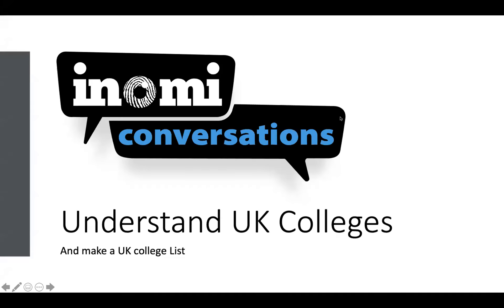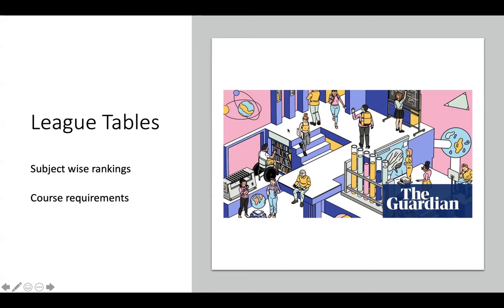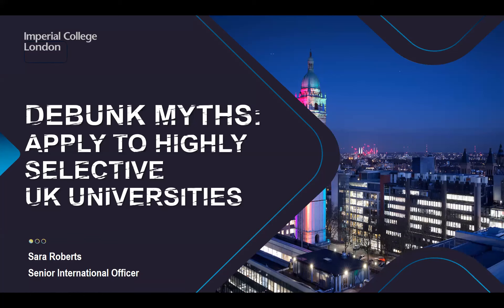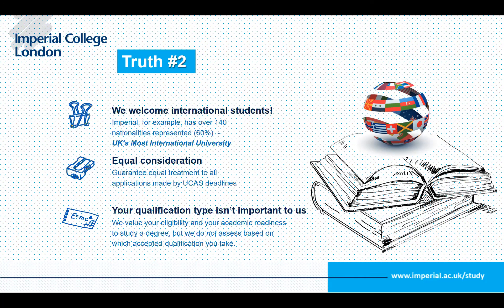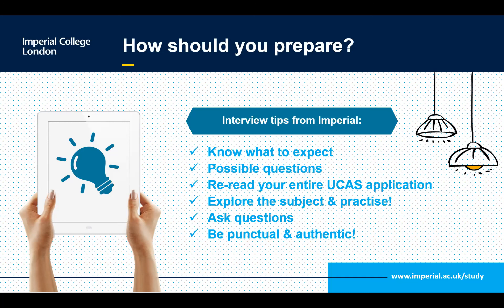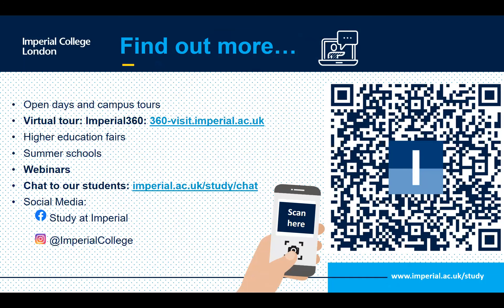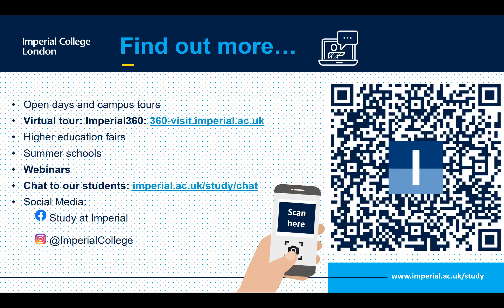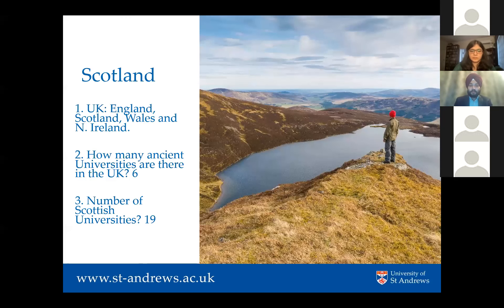Meet UK's top universities - Imperial, UCL, Kings and St Andrews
Richa D Saklani - CEO and Founder, Inomi Learning
00:03:00 - 00:06:35 - How to approach your UCAS college list?
00:06:35 - 00:15:00 - Understanding UK University rankings and acceptance rates

Imperial College London Sara Roberts, Senior International Student Recruitment Officer
00:15:25 - 00:19:00 - Debunking Myths of Applying to Top UK Universities
00:19:00 - 00:25:00 - What makes a successful application?
00:25:00 - 00:28:00 - When is the ideal time to send in the UCAS application?
00:28:00 - 00:34:00 - How can I prepare for my Interview?
00:34:00 - 00:40:00 - How much weightage do extra-curricular activities hold in UK applications?
00:45:00 - 00:55:00 - Who are the ideal applicants?

University of St Andrews Vir Anand, Director - Global Center
00:58:00 - 01:08:00 - What are the benefits of studying in Scotland?
01:08:00 - 01:17:00 - What to expect while studying at University of St.Andrews?
01:17:00 - 01:22:00 - Understanding Entry Requirements and Financial Aid
01:24:00 - 01:27:00 - What are the post-study job prospects for Indian students?

King’s College London Palak Behl, International Officer (India & Pakistan)
01:32:00 - 01:37:00 - What does it mean to study at King's?
01:37:00 - 01:41:00 - Exploring the undergraduate programs at King's
01:41:00 - 01:43:00 - What does King's look for in their prospective students?
01:43:00 - 01:55:00 - How to perfect your personal statement?

University College London Arvind Vepa, Senior Liaison & Recruitment Office
02:02:00 - 02:10:00 - What are the elements of a competitive application?
02:10:00 - 02:15:00 - What to expect while applying to UCL?
02:15:00 - 02:20:00 - Application tips from admission officers
02:20:00 - 02:30:00 - How to make your application and personal statement stand out?
02:30:00 - 02:32:00 - A look at UCL alumni and achievements
02:32:00 - 02:46:00 - What are the academic requirements for undergraduate programs?